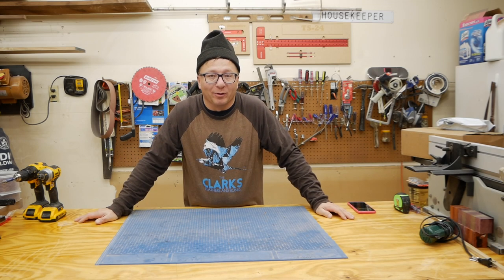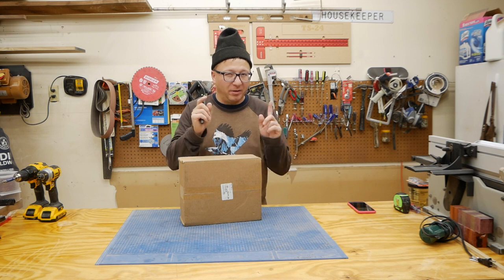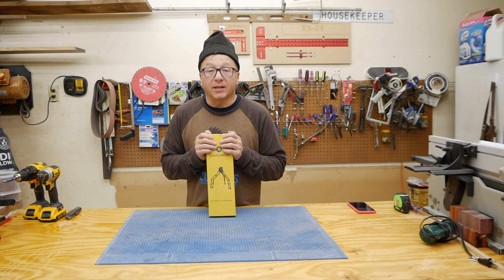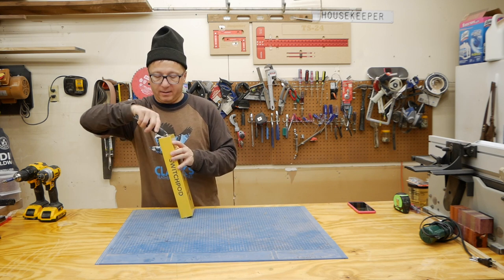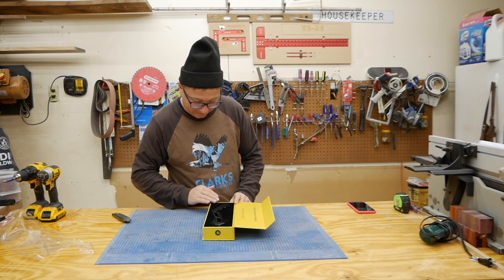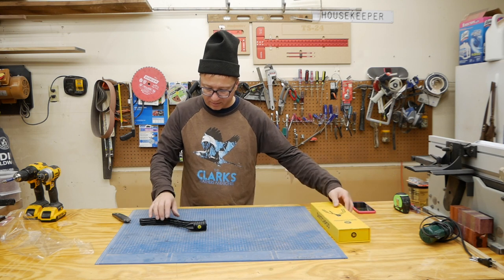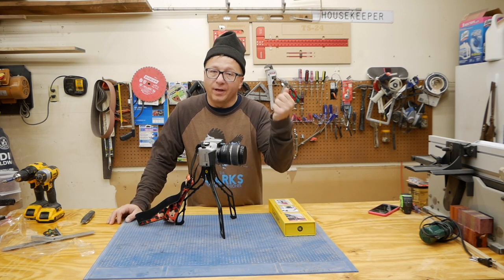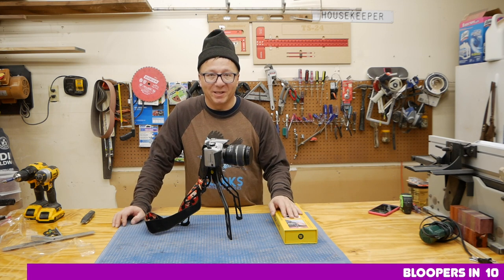Unboxing and initial use of the new Switchpod tripod.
Follow along while I unbox and use the new Switchpod camera tripod.  Great for bloggers, youtubers, and anyone needing a small, portable camera tripod.